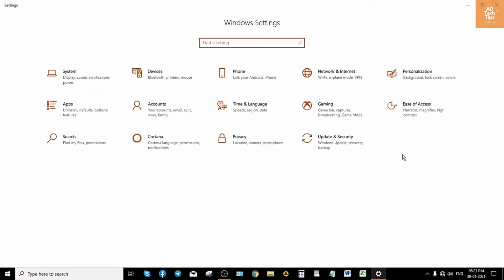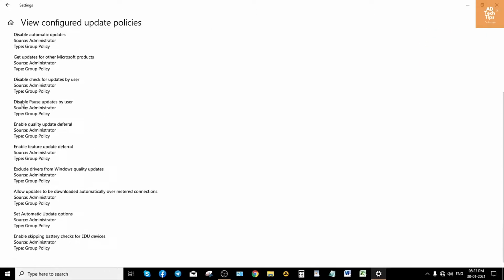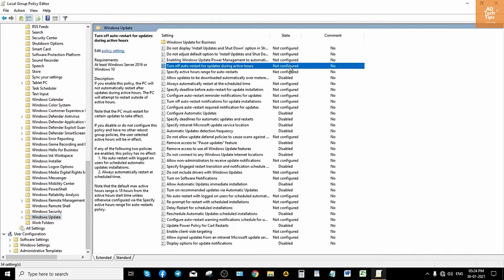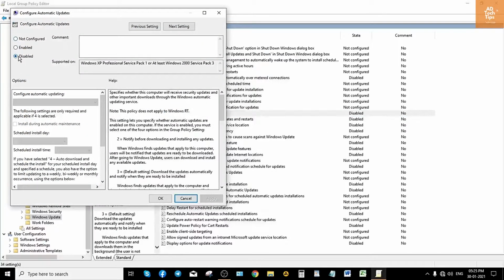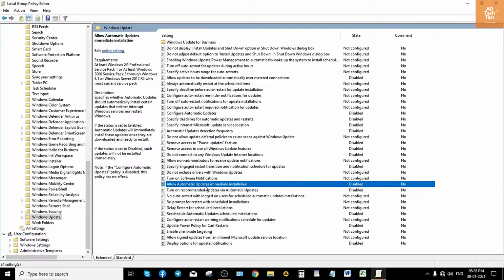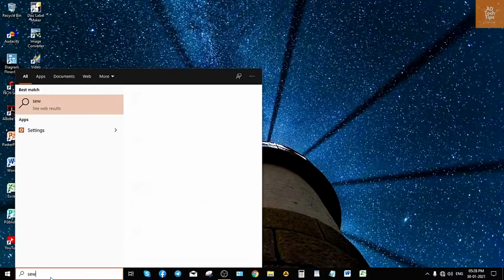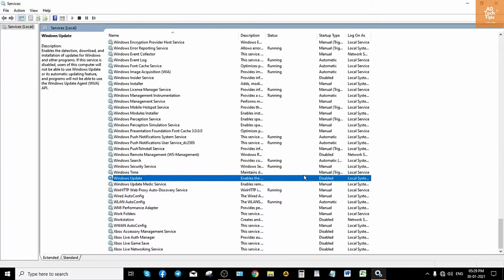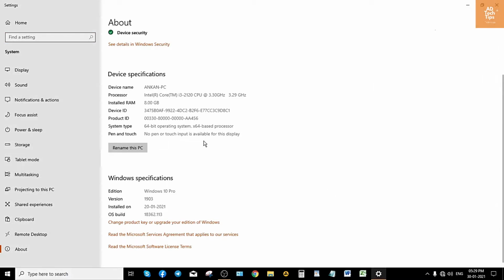Disable Windows 10 Automatic Updates Permanently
How to disable windows 10 automatic updates properly. Easy Tutorial will work for sure.

Working Editions:
Windows 10 Education & all.

Working Builds:
Previous Builds of Windows 10
1709, 1803, 1809, 1903, 2004, 20H1, 20H2,
20H2 V2 & All Builds released from Microsoft

Keyboard & Mouse